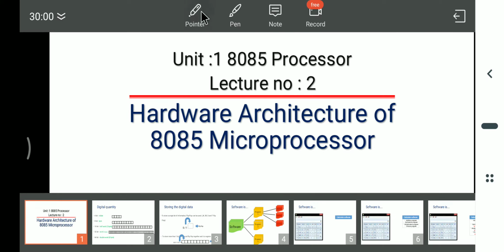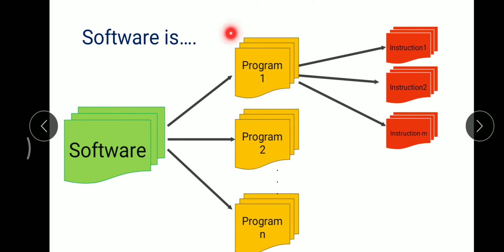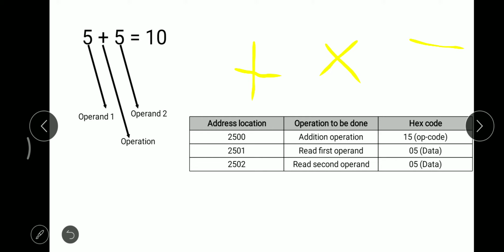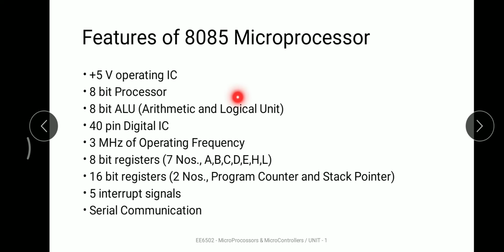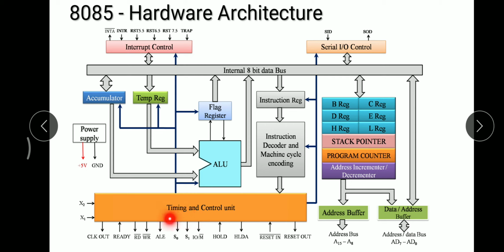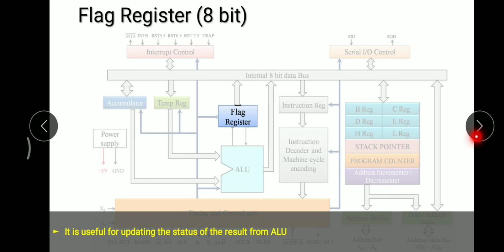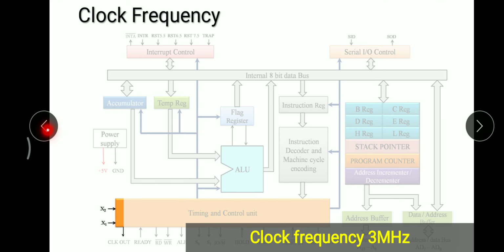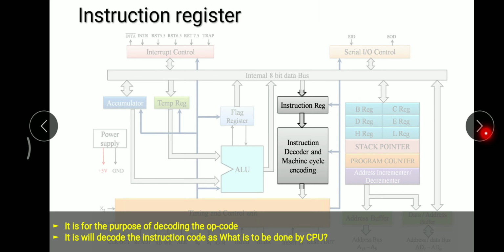Hardware Architecture of 8085 Microprocessor (part 1)